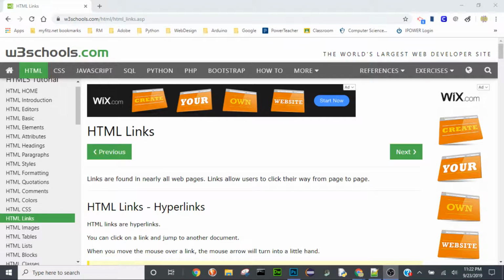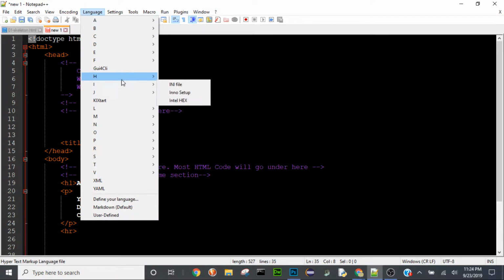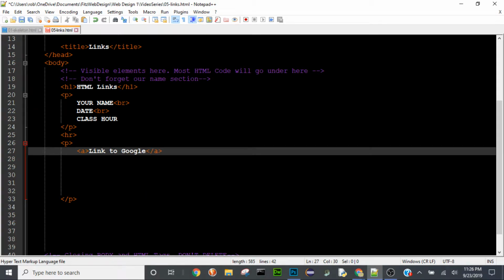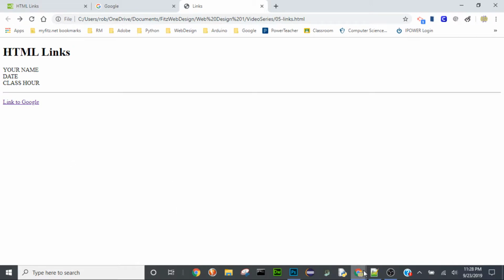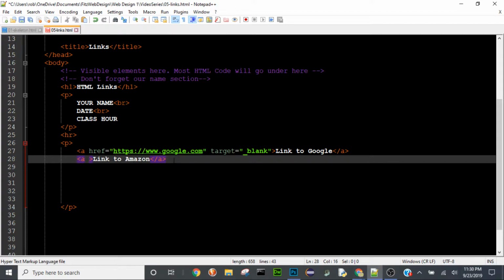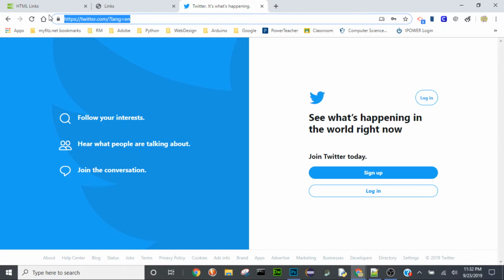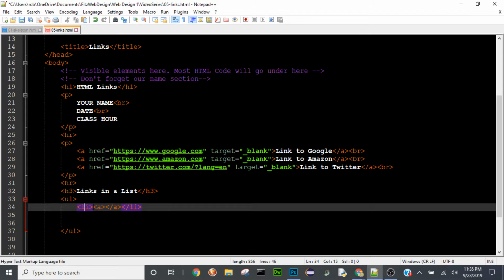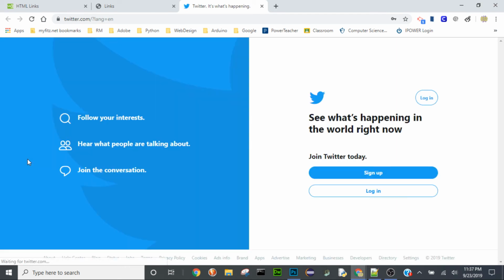05 HTML Links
Video about HTML Links